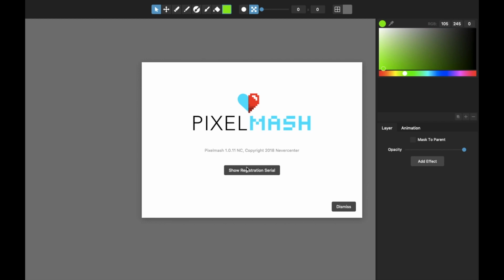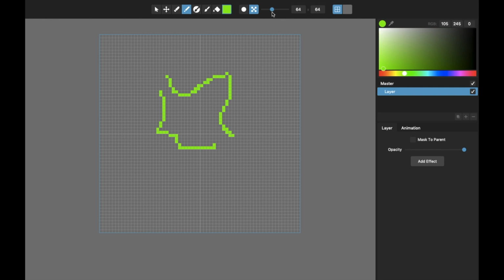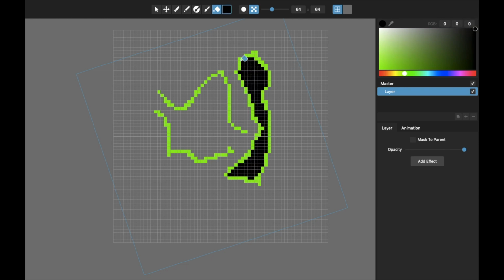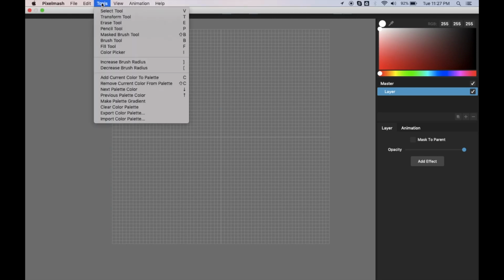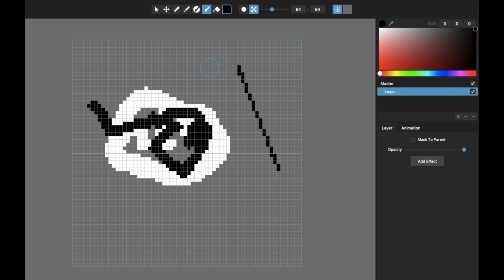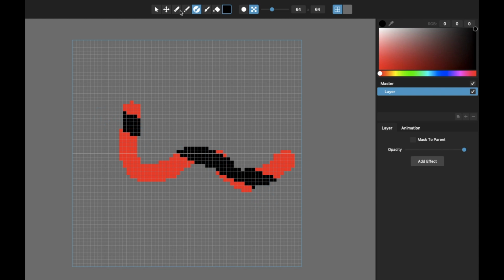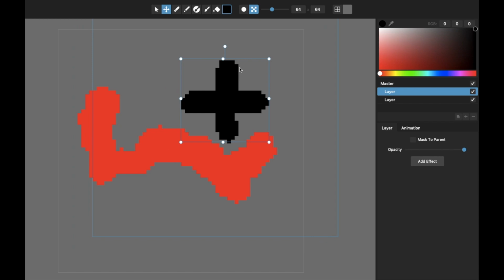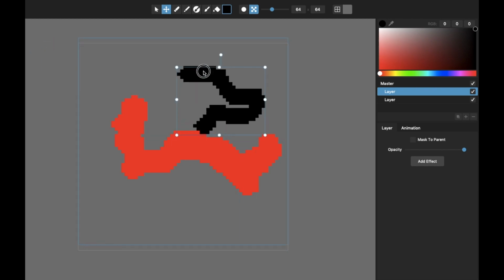Pixelmash 1.0.11 Update - New Features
Pixelmash brings a whole new approach to pixel art by letting you paint or import high-resolution images, then non-destructively pixelize and apply other layer effects to turn it into amazing pixel art.

Pixelmash's resolution-independence lets you do really cool things...

Like create animations using layer transforms rather than having to paint every frame pixel-by-pixel.

Or make outlines, shading, and dithering easily adjustable by having them applied as layer effects.

Or easily create different resolutions and color variants of the same image.

Or convert photos or other hi-res artwork into pixel art using layer effects and the resolution slider.

Go try it for yourself, and be sure to download the sample projects,